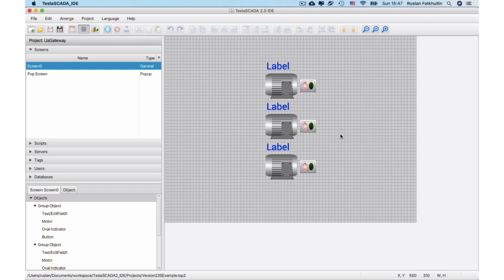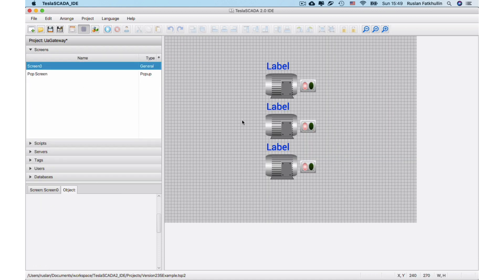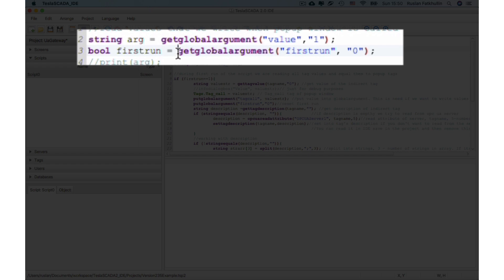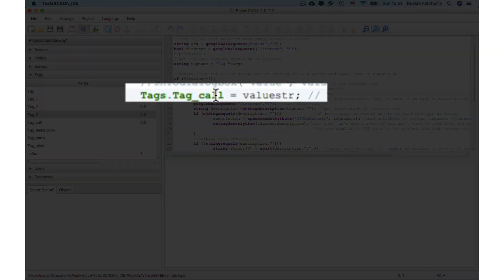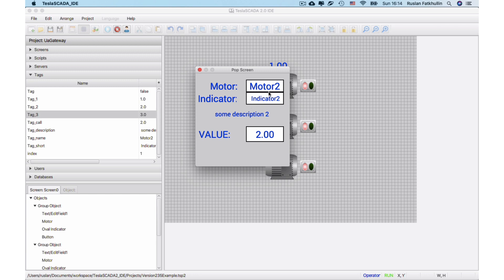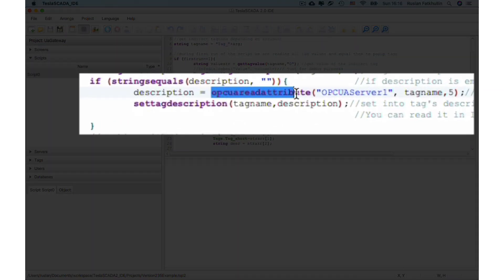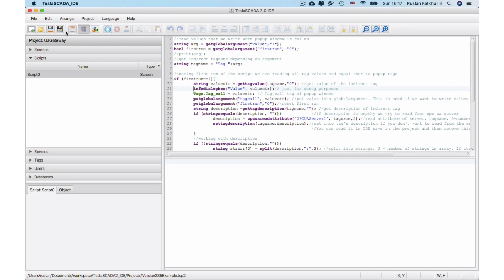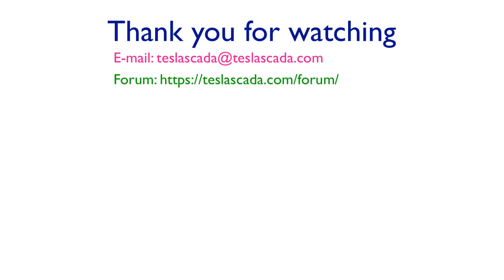Version 2.35. Indirect tags.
Version 2.35. WHAT'S NEW: This video describes how to setup indirect tags.

Script functions used in example:

split(Input1, Input2, Input3) - used to split string in Input1 to string array. Input2 contains split regular expression; Input3 contains number of elements in array (if this number greater then number of elements that we get during operation, they will be filled by “”)
Example: split(“hello;world”, “;”, 3); Result: string strarr[3] = [hello, world, “”];

getglobalargument(Input1, Input2) - used to get value from the global storage of the software. Input1 contains name of the value; Input2 contains default value, if the value is not available in the storage.
Example: getglobalargument(“value”, “1”);

putglobalargument(Input1, Input2) - used to put value into the global storage of the software. Input1 contains name of the value; Input2 contains value that will be written in the storage.
Example: putglobalargument(“value”, “1”);

gettagvalue(Input1, Input2) - used to get value of the tag. Input1 contains name of the tag; Input2 contains default value, if the tag is not exist.
Example: gettagvalue(“value”, “1”);

settagvalue(Input1, Input2) - used to set value of the tag. Input1 contains name of the tag; Input2 contains value.
Example: settagvalue(“value”, “1”);

gettagdescription(Input1, Input2) - used to get description of the tag. Input1 contains name of the tag; Input2 contains default description, if the tag is not exist.
Example: gettagvalue(“value”, “description”);

settagdescription(Input1, Input2) - used to set description of the tag. Input1 contains name of the tag; Input2 contains description.
112
Example: settagdescription(“value”, “1”);

opcuareadattribute(Input1, Input2, Input3) - used to read attribute of the OPC UA server node. Input1 contains name of the server; Input2 contains name of the tag with defined NodeId; Input3 contains number of the attribute. List of the attributes:
1 - NodeId
2 - NodeClass
3 - BrowseName
4 - DisplayName
5 - Description
6 - WriteMask
7 - UserWriteMask
8 - IsAbstract
9 - Symmetric
10 - InverseName
11 - ContainsNoLoops
12 - EventNotifier
13 - Value
14 - DataType
15 - ValueRank
16 - ArrayDimensions 17 - AccessLevel
18 - UserAccessLevel
19 - MinimumSamplingInterval 20 - Historizing
21 - Executable
22 - UserExcecutable
Example: opcuareadattribute(“OPCUAServer”, “tagname”, 5);

infodialogbox(Input1, Input2) - used to call information dialog. Input1 contains title of the dialog box; Input2 contains message.
Example: infodialogbox(“Title”, “Some message here”);